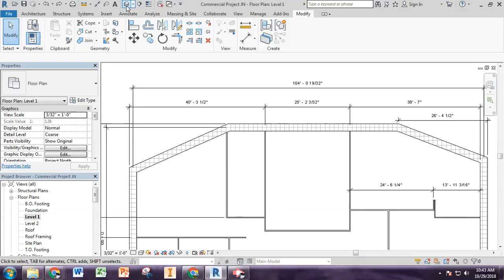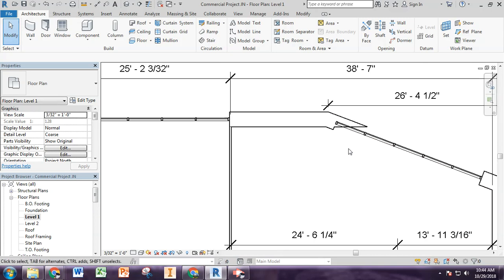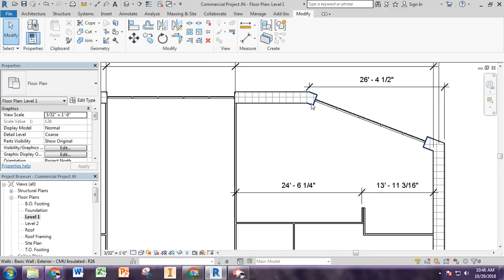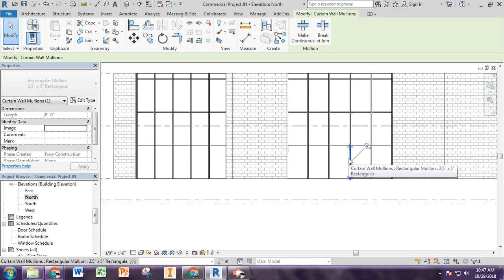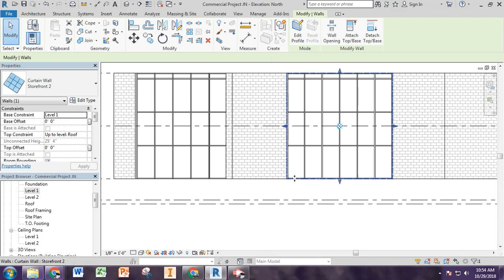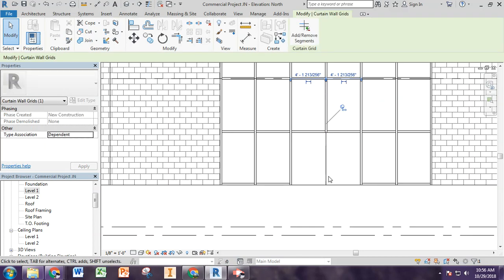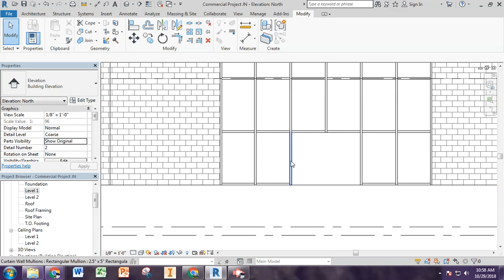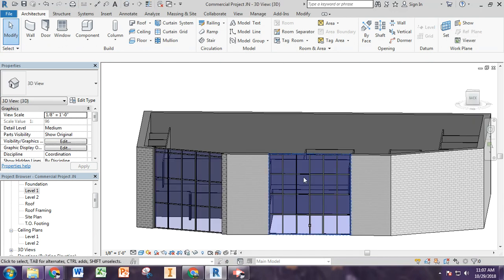Walls, Curtain in CBs